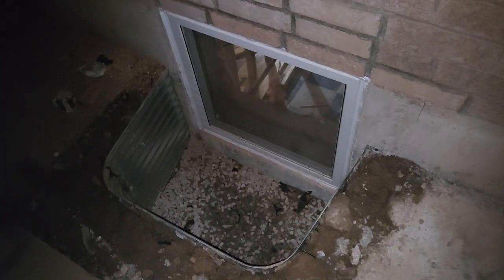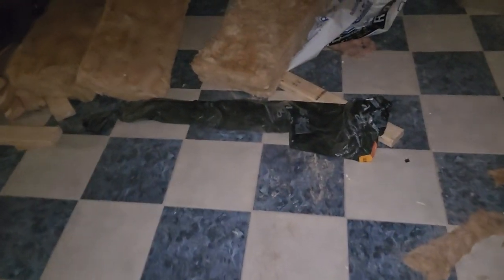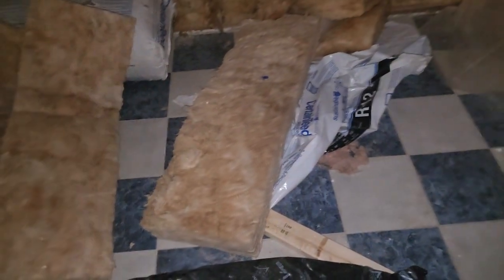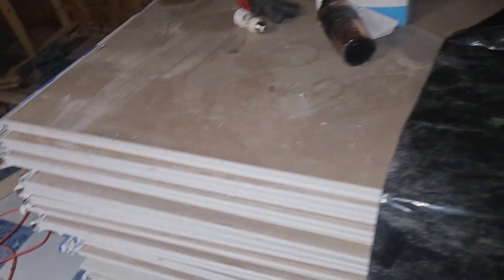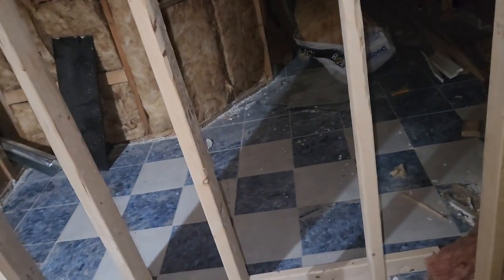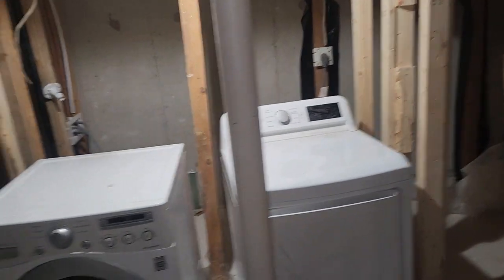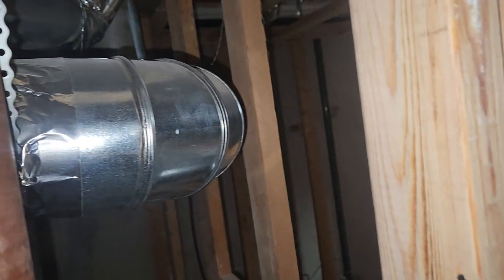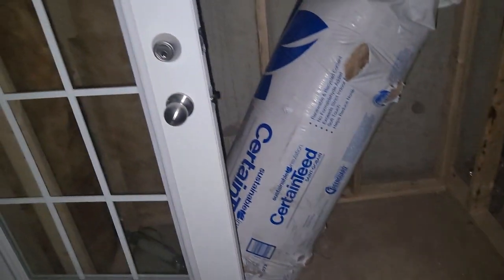Basement Renovation After 7 Days Of Construction - Legal Basement Unit in Canada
Watch the progress and status of my legal basement completion after 7 days of work. Watch it full and let me know what you think about it